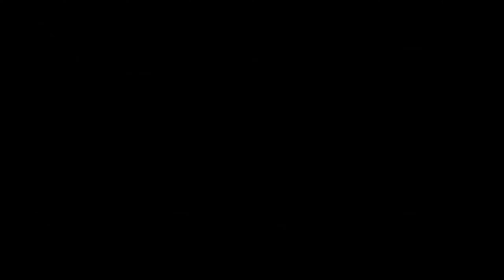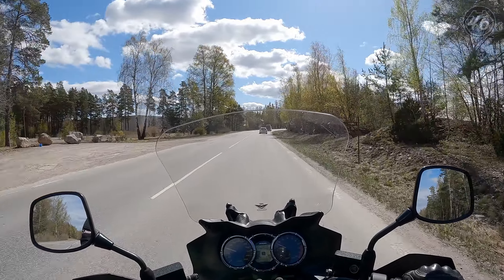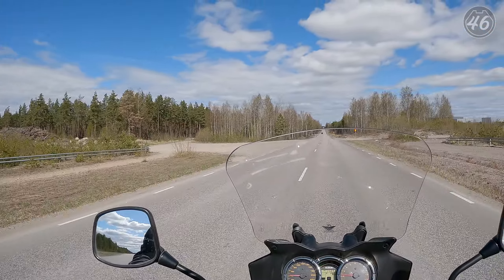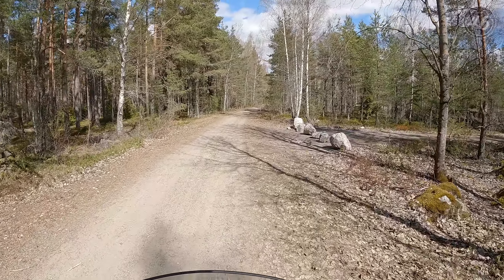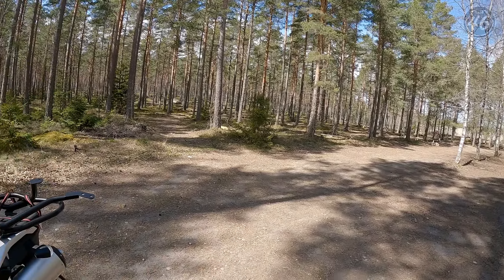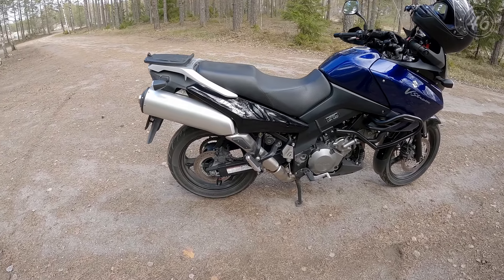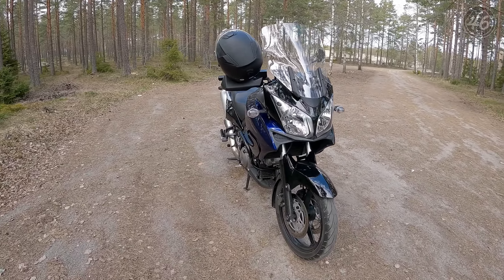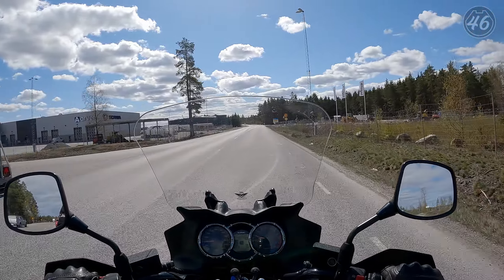Mounting crash bars Suzuki Vstrom 1000 - Short update, motovlog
Time to mount crashbars and sliders. Enjoy!

Bike: Suzuki V-strom DL 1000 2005